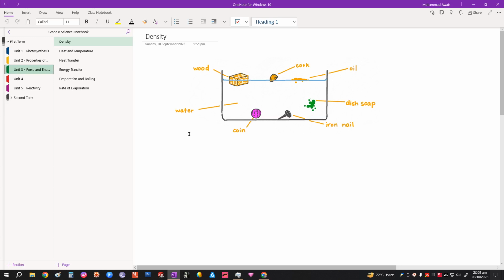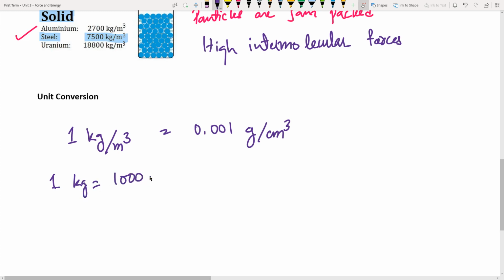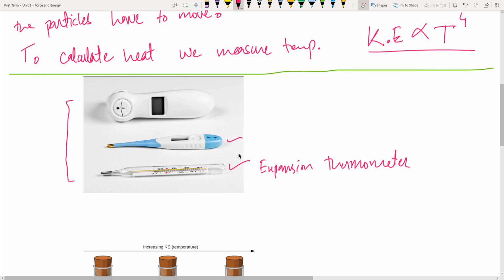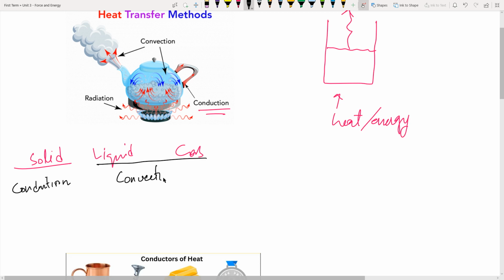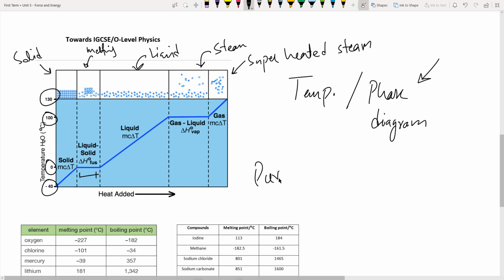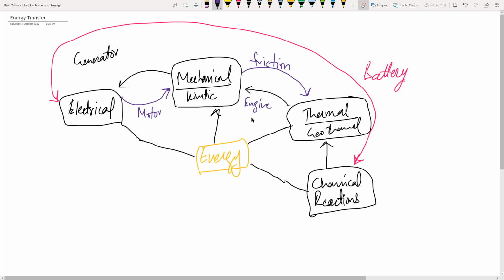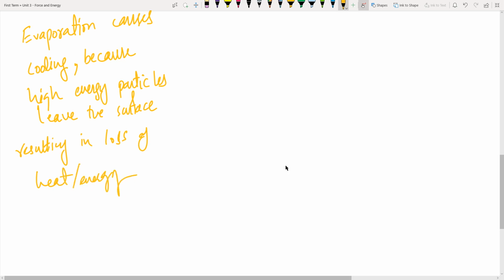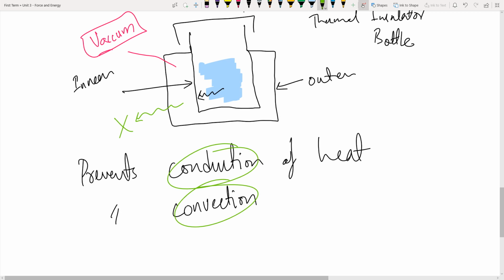Unit 3 - Matter and Energy | Cambridge Science | Grade 8